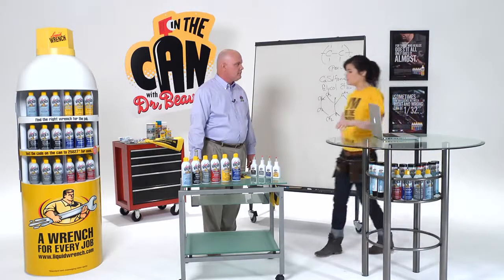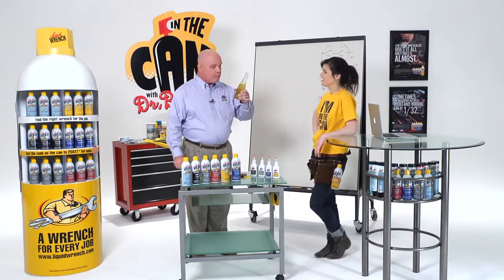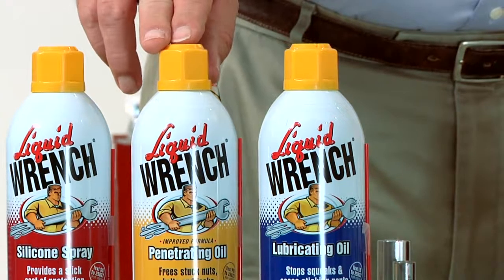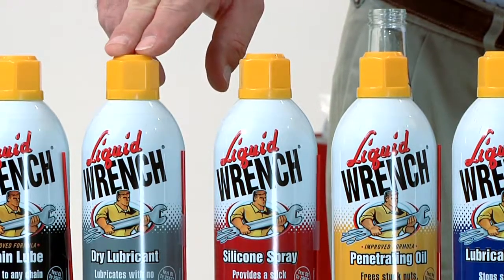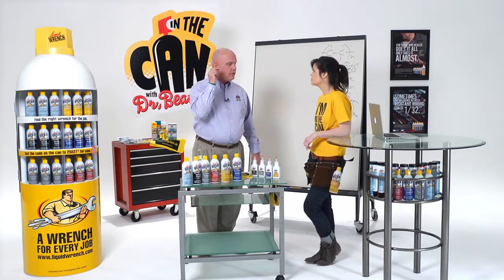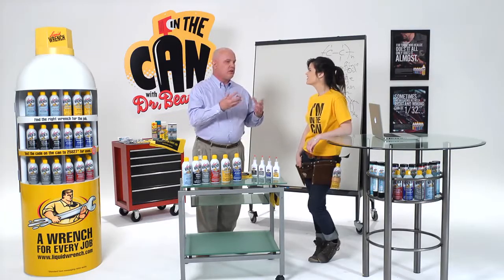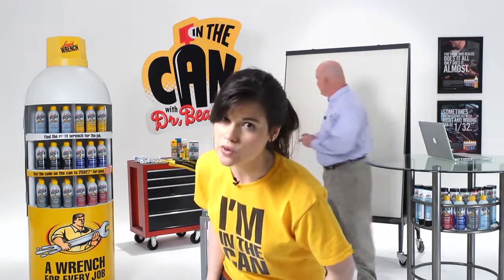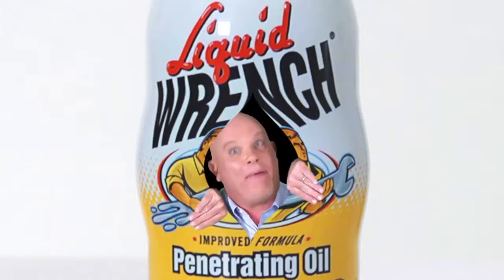IN THE CAN Episode 1 Why Do I Need SIX Cans